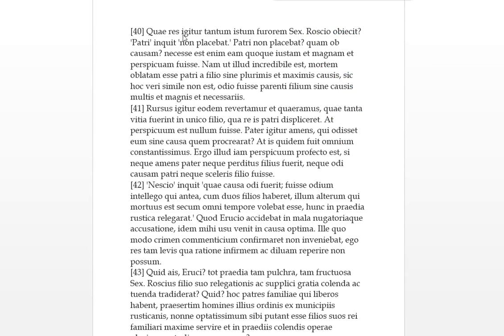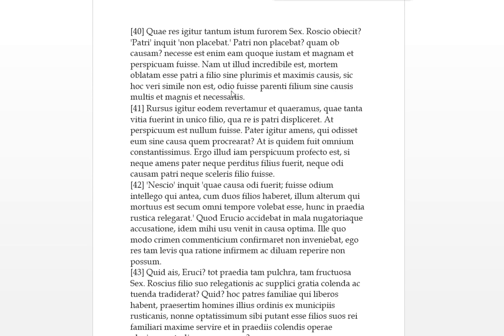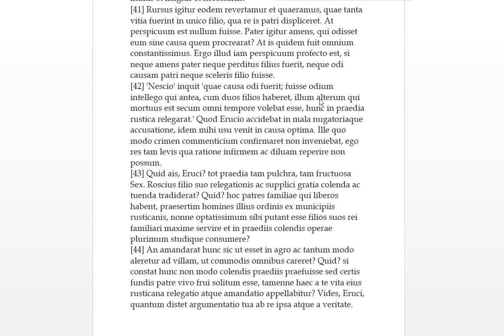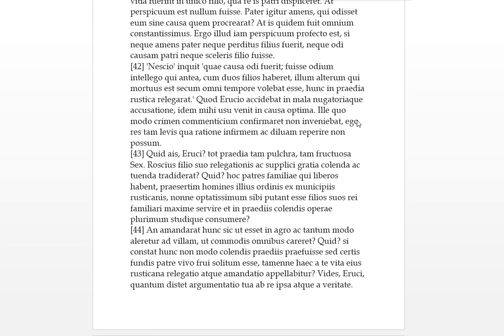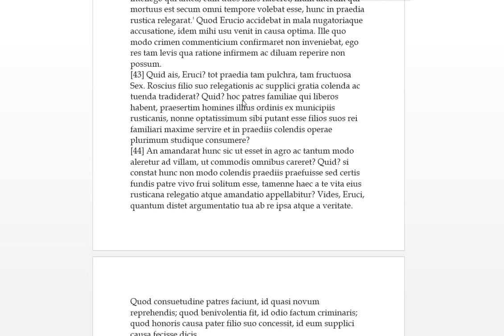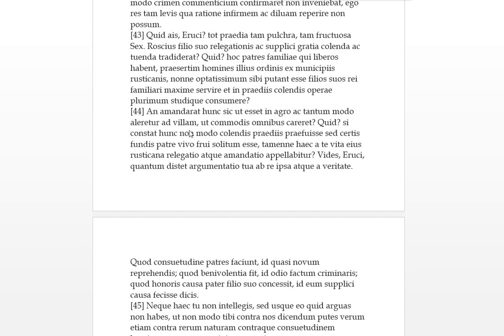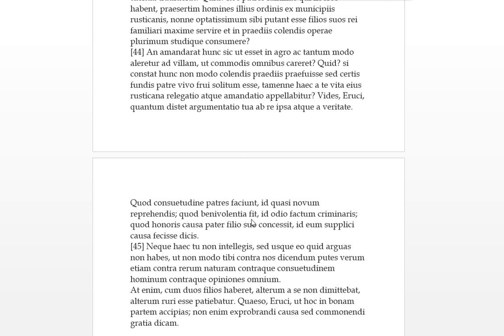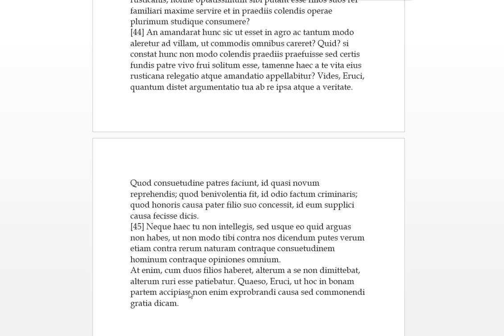Cicero 10 Pro Sex. Roscio AMERINO Latin